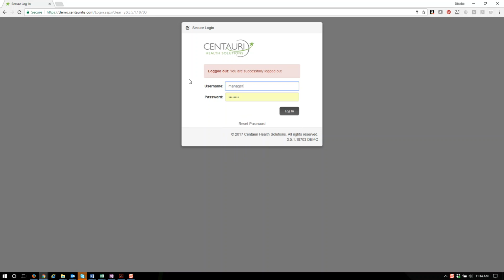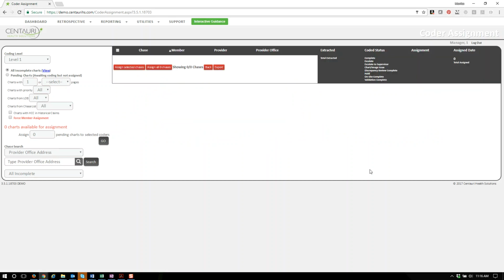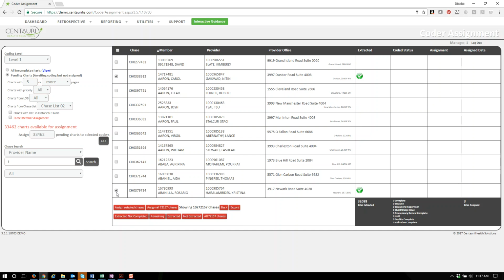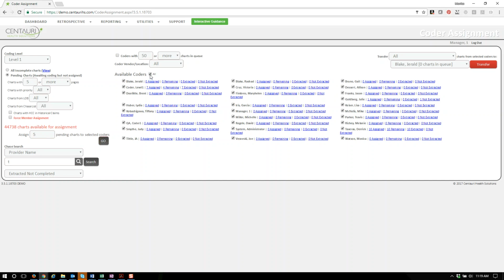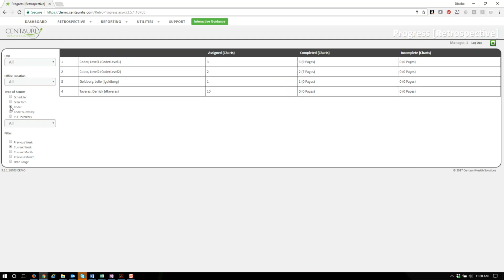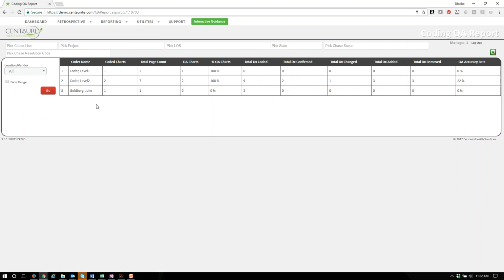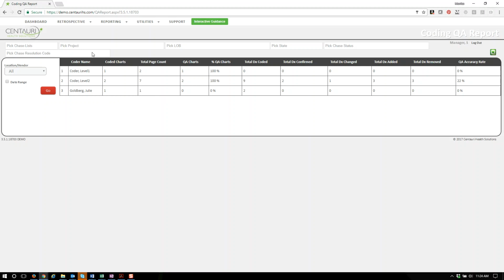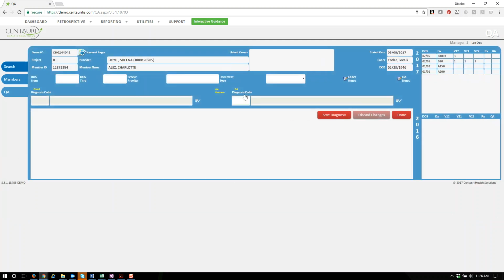Coding Manager Functions Training Video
This video contains in depth instructions for Coding Managers.